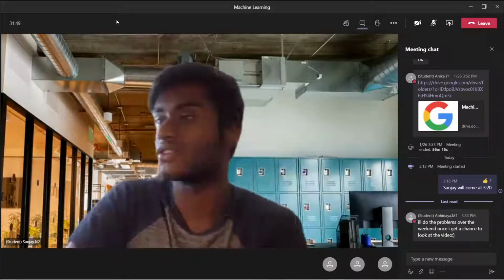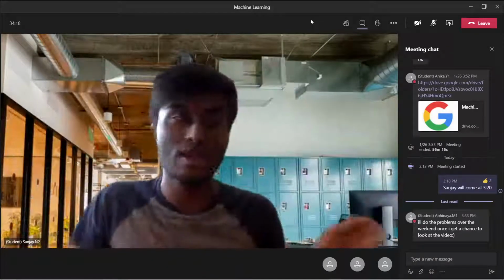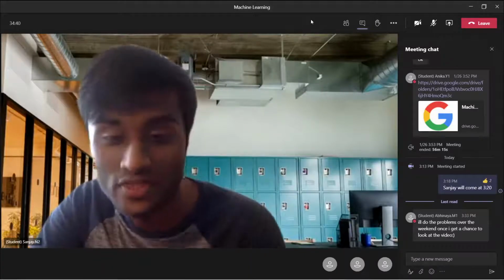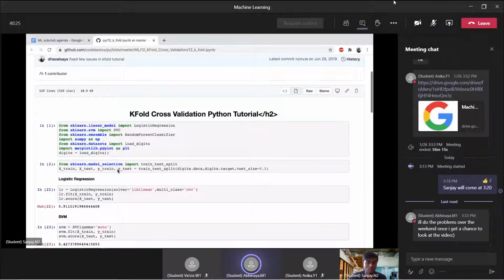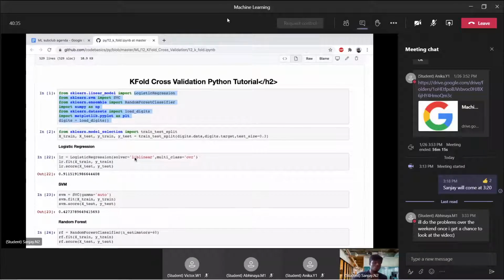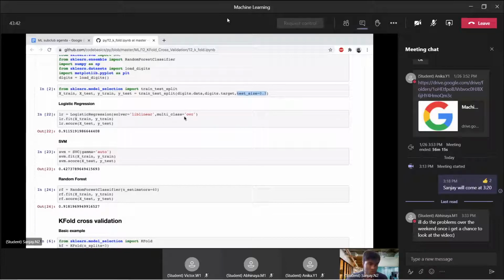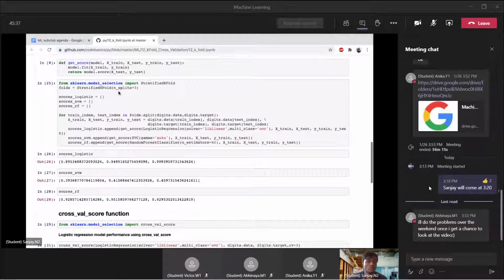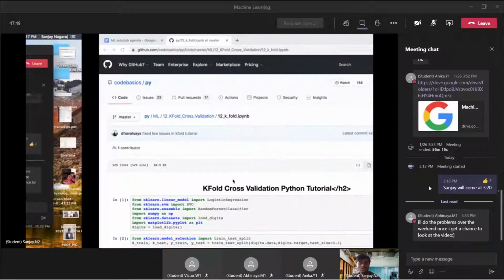Machine Learning Subclub Lesson #10: K-Fold Cross Validation